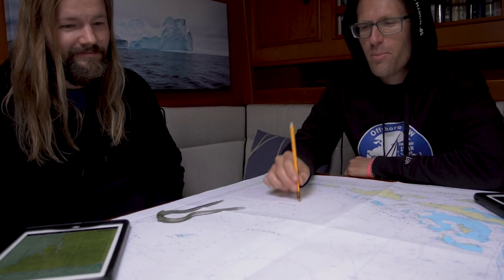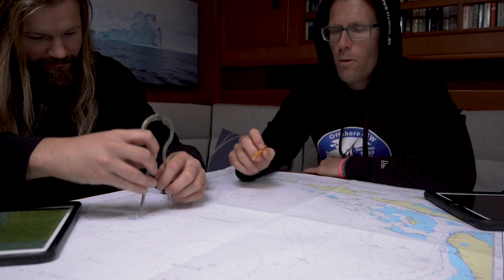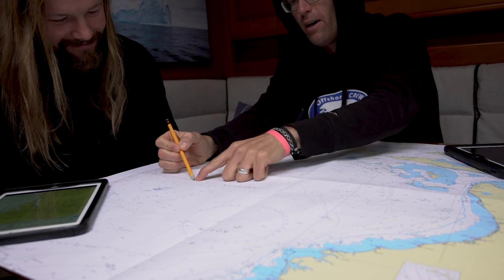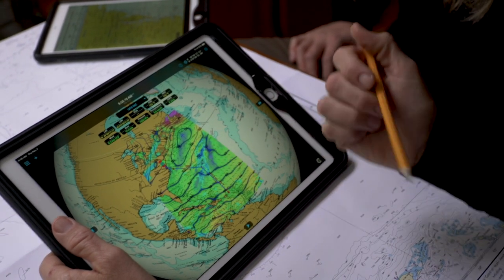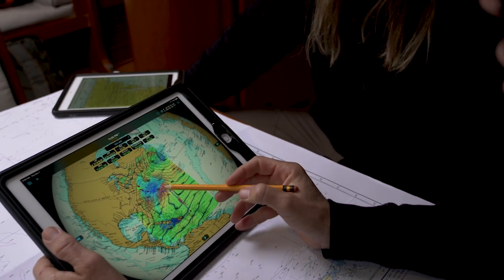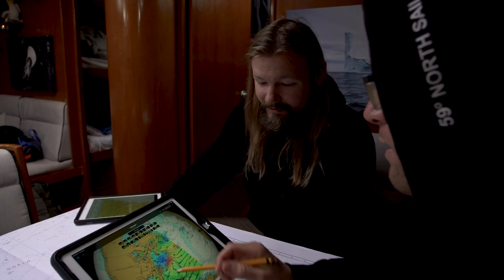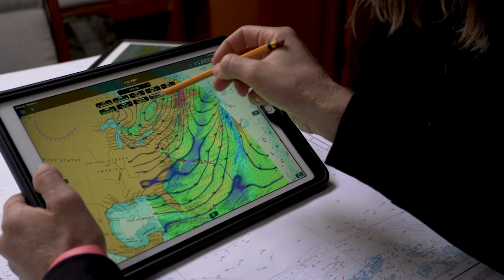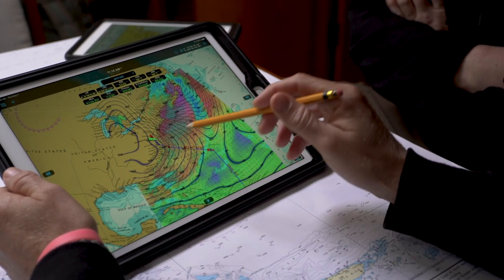Offshore Sailing: Weather Routing to the Caribbean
As ICEBEAR & ISBJORN prepare to depart Annapolis on the Chesapeake Bay, bound for Tortola in the British Virgin Islands, Andy and August brief the passage route and the weather they expect to encounter en route.

August Sandberg is ISBJORN's new skipper going forward.

The 1500-mile passage starts in Annapolis, and both boats will sail down the Bay, where at Norfolk we'll go offshore, aiming for a waypoint about 120 miles south of Bermuda, then we'll hang a right turn and sail due south, bound for the Virgin Islands.

This is one of the toughest passages we do at 59 North - winter has nearly arrived in the northeast, a cold front after cold front will sweet over the region, plus we still have the threat of late season tropical activity. The goal is to depart immediately after a cold front, to get offshore and across the Gulf Stream on northerly winds before the next front rolls through.

The beauty of this trip is that the farther you go, the warmer it gets. After 7-10 days at sea, we'll be firmly in the tradewinds and looking forward to landfall in the tropics!